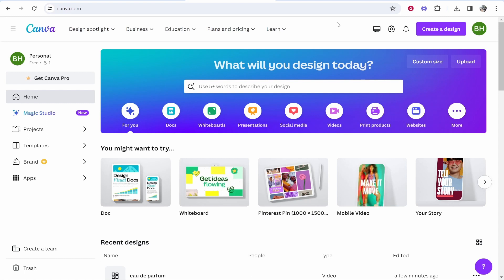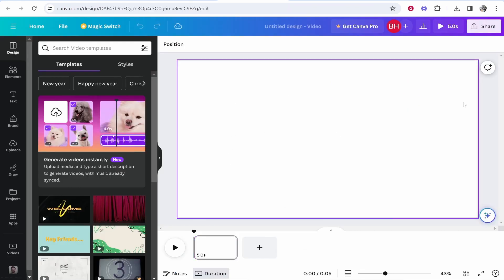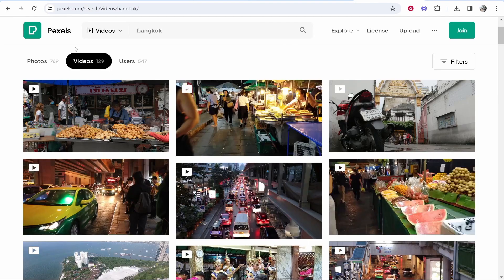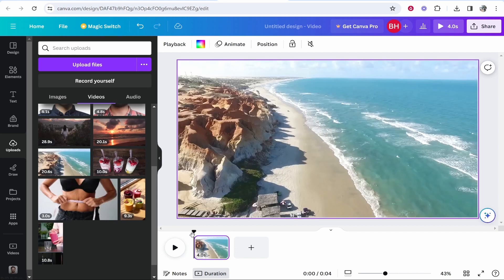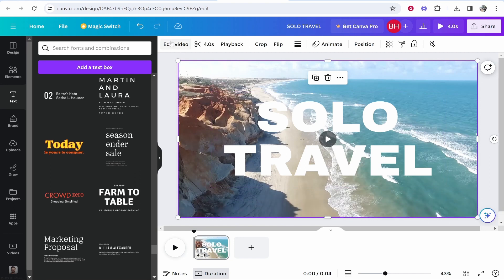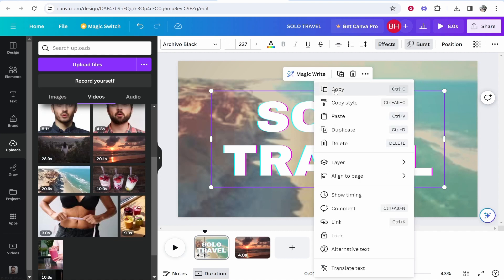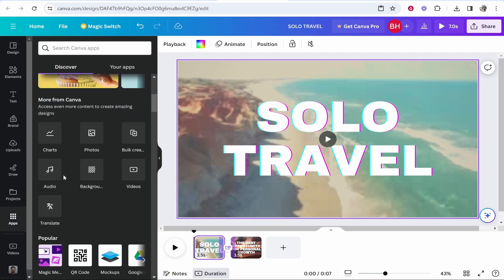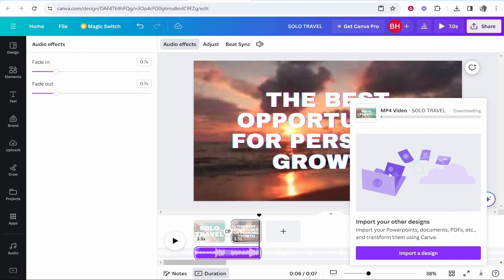How To Edit Videos in Canva 2024 (Full Guide For Beginners)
In this video, I show you how to edit videos in Canva. This is a full step-by-step guide to Canva video editing for beginners. I show you all the tools you need to create stunning videos for free inside the Canva video editor.